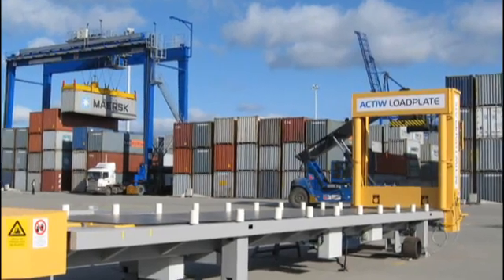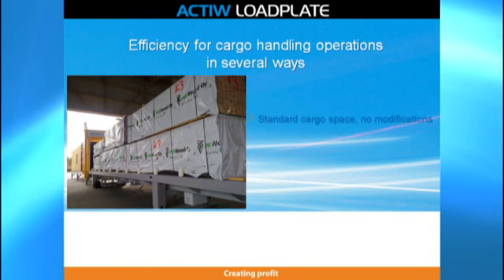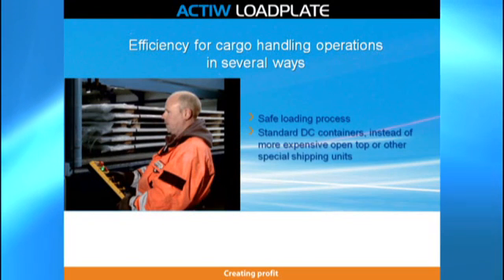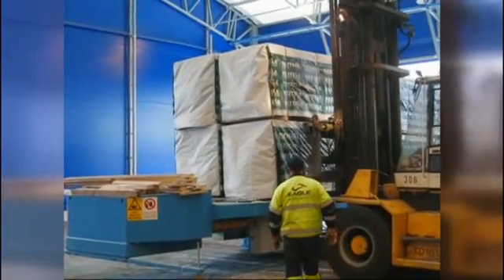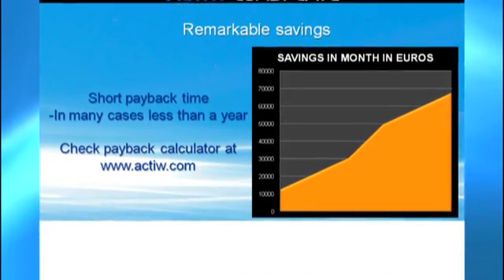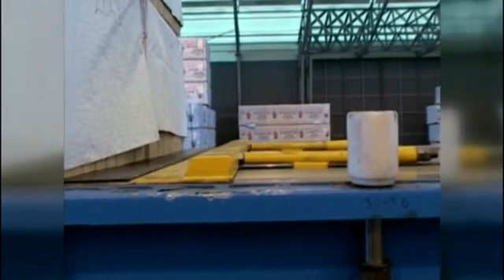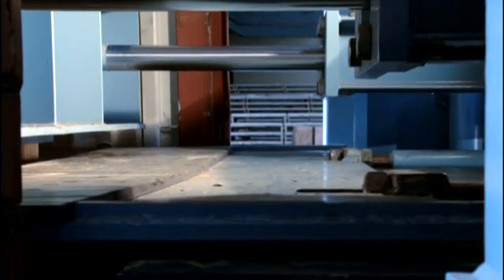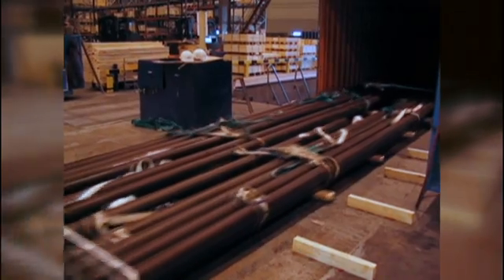LoadPlate efficiency for timber containerisation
Actiw LoadPlate container loading solution for timber products.